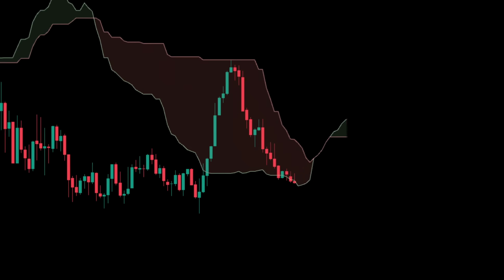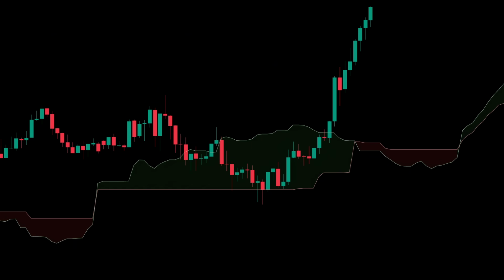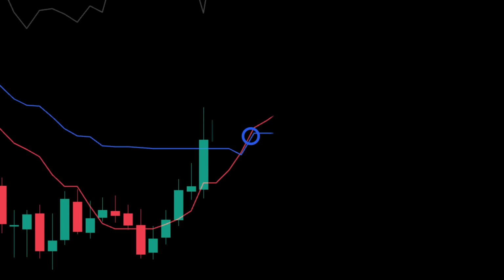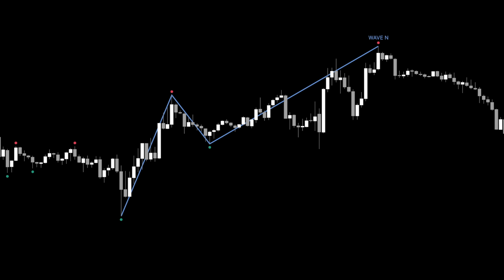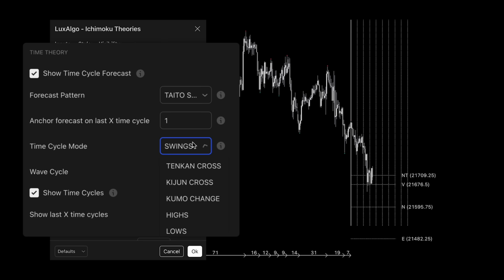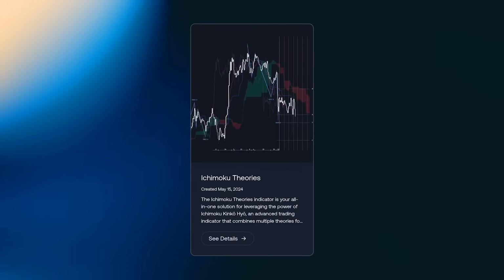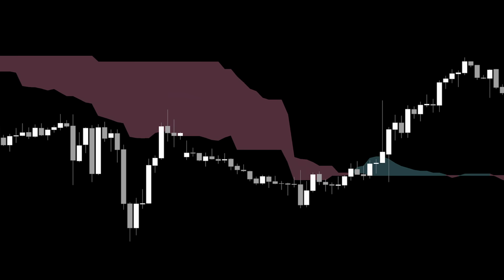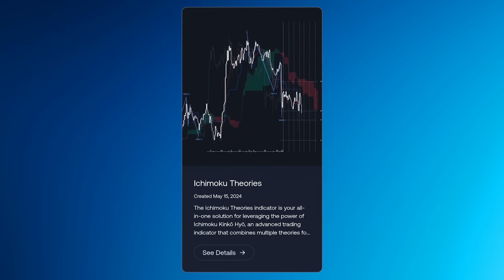This New Ichimoku Indicator Is Almost Too Good…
In this video, we reveal the untapped power hidden beneath the Ichimoku Cloud by diving deep into its three forgotten pillars: Wave Theory, Time Theory, and Price Theory. While most traders only scratch the surface with basic cloud signals, this advanced walkthrough shows how to unlock precise timing, predictive wave patterns, and high-probability price targets—all visualized automatically with our free, cutting-edge Ichimoku Theories tool. Whether you’re a seasoned trader or just starting out, this will transform how you view the markets and give you the roadmap elite traders rely on to anticipate major moves before they happen.